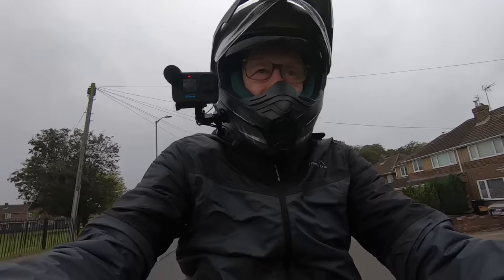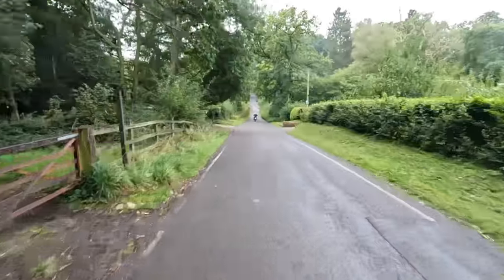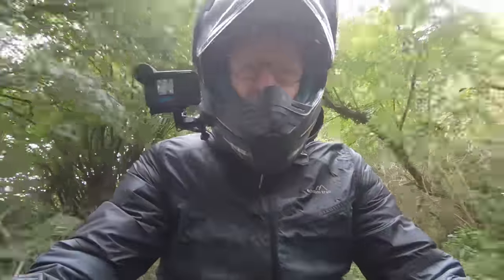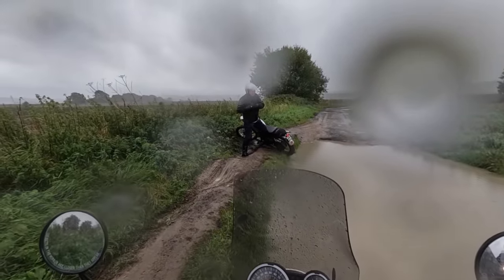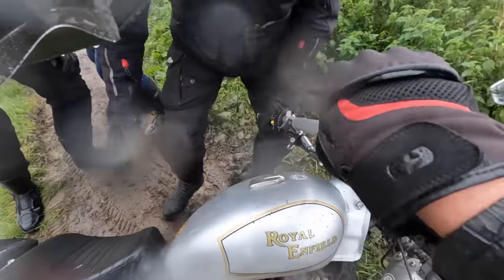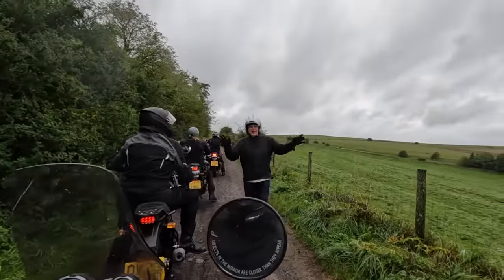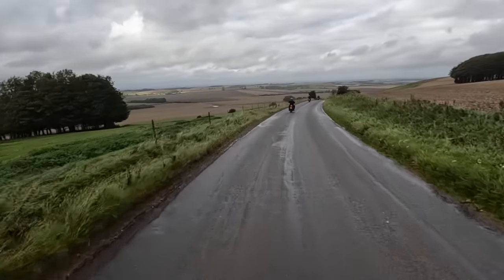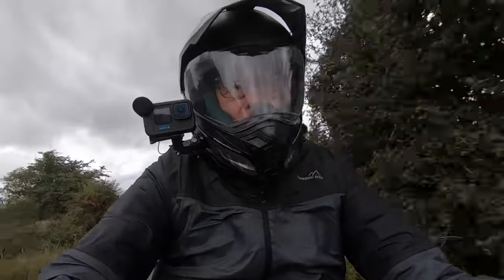It could have been BAD. A Very Muddy and wet off road adventure. Muddy lanes on Royal Enfield's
Colin managed to come a cropper on this ride out.
The forecast was supposed to be dry (ish) but it turned quite wet, windy and the tracks were very slippery.
Approaching a very large and deep puddle, Colin who was leading decided to take the high ground and bypass the deep water. I bet he thought he would be fine as he has nobbly tyres fitted. I watched him tackle the mud with confidence but the tyres weren't having any of it, they let go in style and Colin came a cropper.
The handlebar mounted mirrors dug deep and hard into his rib cage and for some time he was in quite a bit of pain,
fortunately as time passed the pain eased and he was able to continue with the adventure. I bet he will have a nasty bruise in the morning.
We decided after the incident to proceed on tarmac. It was just too slippery for us on this occasion!